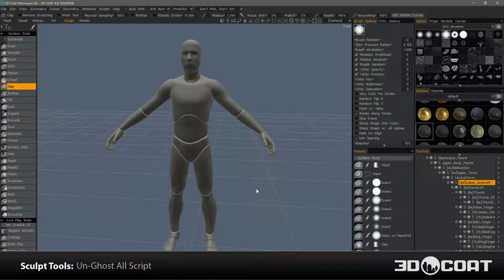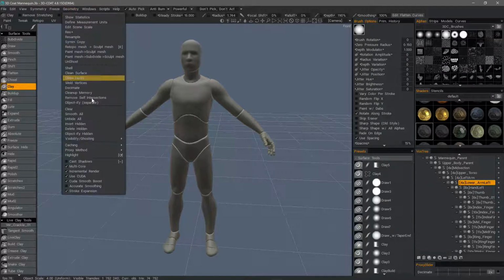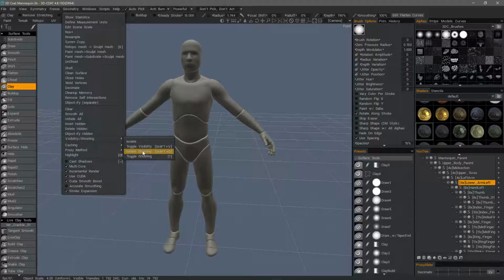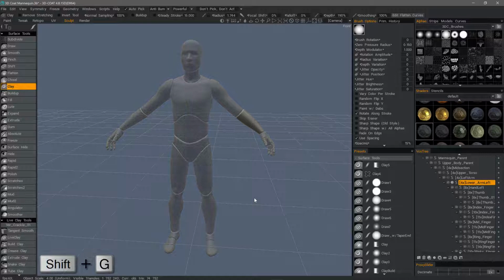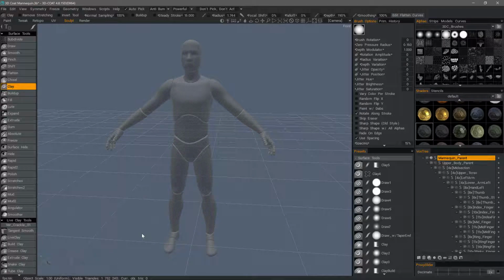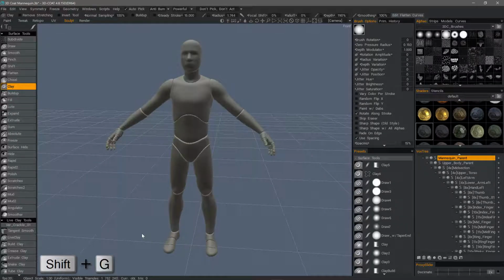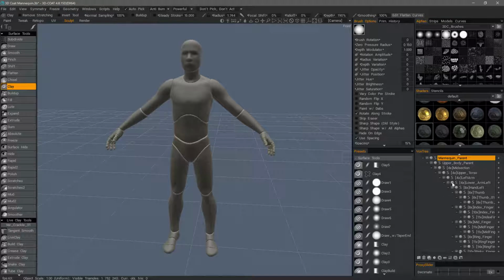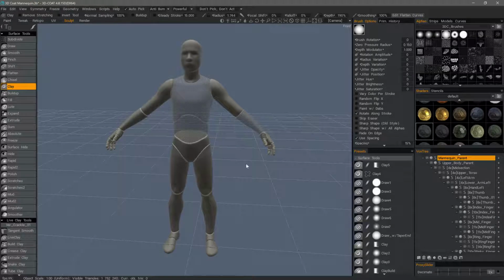UnGhost All Script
To install it, simply copy the "unghost.txt" and "unghost.xml" files to  the following directory:
"C:\Users\[user]\Documents\3D-CoatV[xx]\Scripts\ExtraMenuItems\